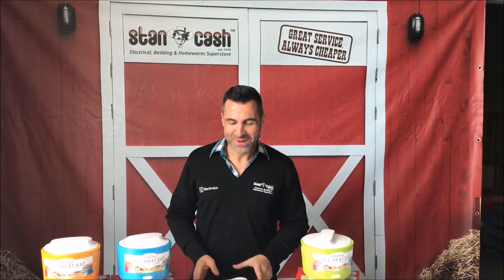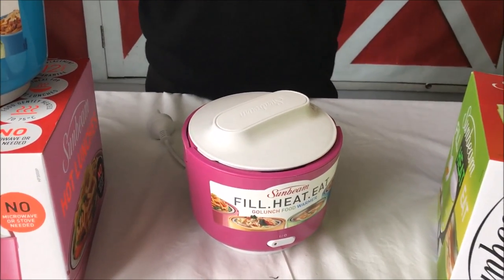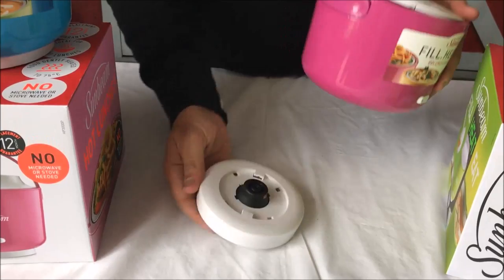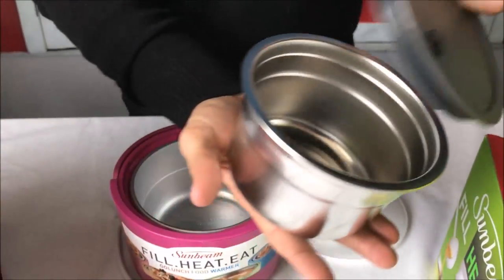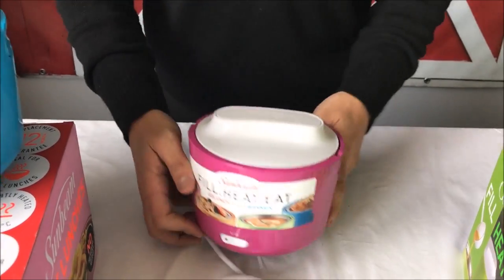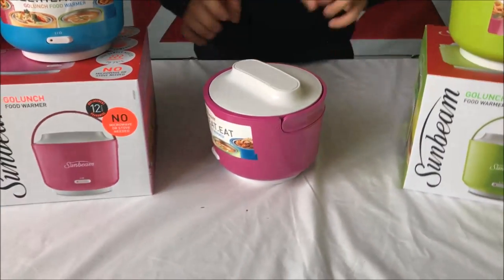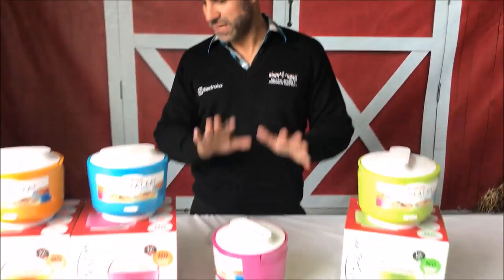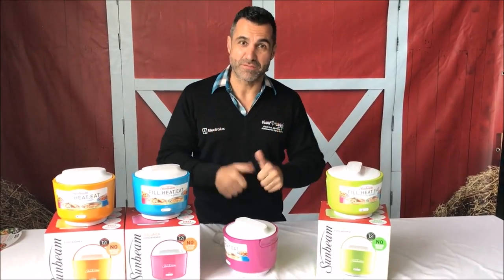Product Review of the Sunbeam HP3000 GoLunch Food Warmer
Features

- 700ml single serving
- Ideal for hot lunches
- No need for stove or microwave
- Gently warms food
- Warms food to 75°C in 2hrs
- Construction/Finish: Plastic
- Cord Length (mm): 90
- Working Capacity (L): 0.70
- Crock: Stainless Steel
- Crock Shape: Circular
- Wrap Around Element: Yes
- Dishwasher Safe: Yes
- Heat Settings: On/Off
- Removable Cord: Yes